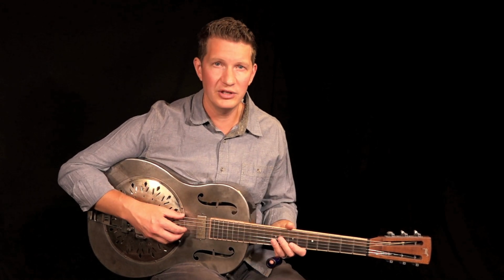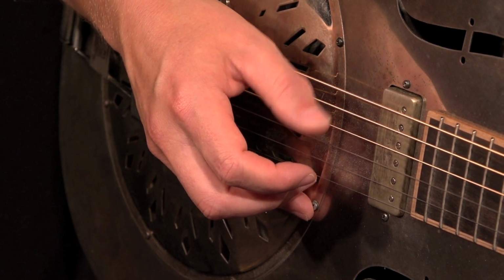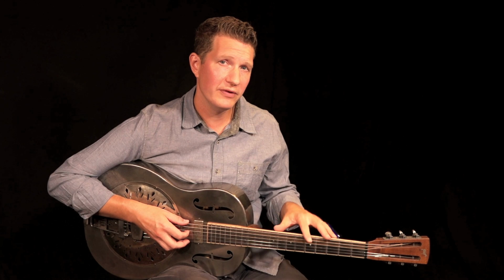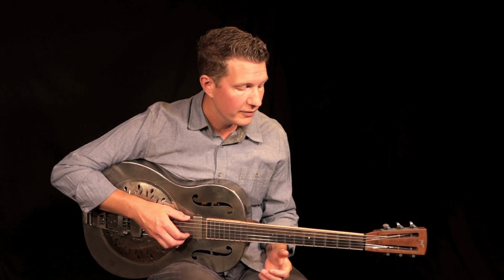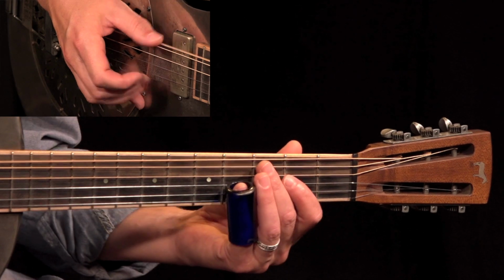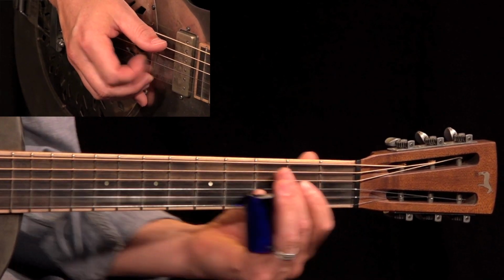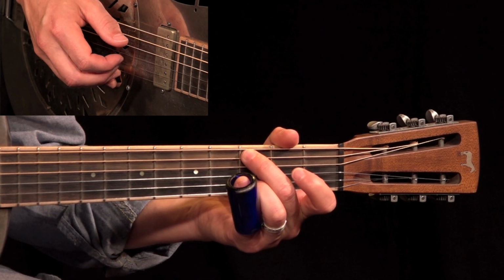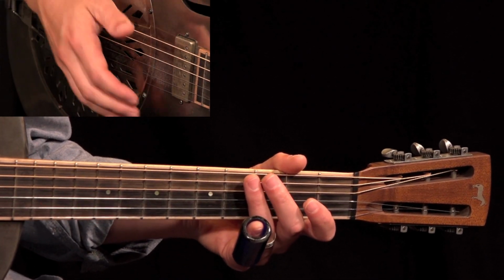Tampa Red - Slide Guitar Wizard taught by Tom Feldmann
Tampa Red may not be a household name in today’s musical landscape but in the 1920s -1940s he was a star whose recorded works numbered into the hundreds. He was an integral part of the “roaring twenties” Chicago blues explosion that shaped the city into the Blues Mecca it so proudly boasts of to this day.

Dubbed the “Guitar Wizard” his skill using a slide was unmatched with a clean, clear tone coupled with razor sharp precision that can only be described as highly sophisticated. He played exclusively out of Open D tuning (D A D F# A D) (aka Vestapol tuning) when using a slide and his technique was completely evolved by his first recordings in 1928. Although the licks, chords, and progressions, may not vary much from song to song Tampa Red played in many different styles including; slow blues, up tempo boogie woogie, hokum, ragtime, and of course his extraordinary lyrical instrumentals.

Tampa Red put the slide down in the 1940s but continued to make recordings well into the 1950s helping to usher in a new era of electric Chicago blues that would soon be heard the world over with larger than life characters. But it’s the magic of his earlier recordings that etched him in stone as one of the legends of the blues and a slide guitar icon.

In this lesson Tom Feldmann takes you through nine tunes that Tampa Red recorded in the 1920s-1930s showcasing his varied song styles and masterful slide technique. All the songs are played out of Open D tuning and employ a mix of slide and fingered chords. The songs will prove a challenge to any level of player and the skills mined from this course will take your slide playing to a whole new level.

A detailed tab/music PDF file is included on the DVD. The original Tampa Red recordings are included in the Bonus Audio section.

Titles include: Things ‘Bout Coming My Way, Black Angel Blues, Western Bound Blues, No Matter How She Done It, It’s Tight Like That, Boogie Woogie Dance, Denver Blues, Please Mister Blues and Bumble Bee Blues.